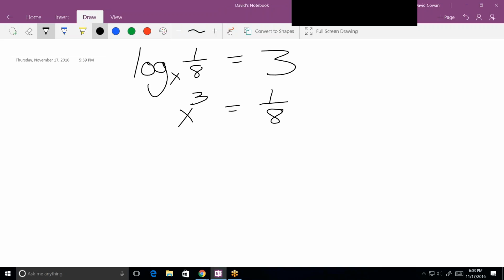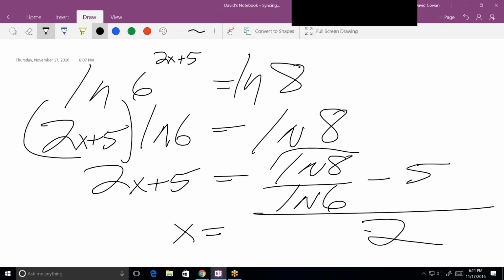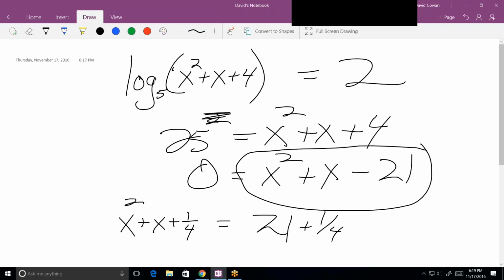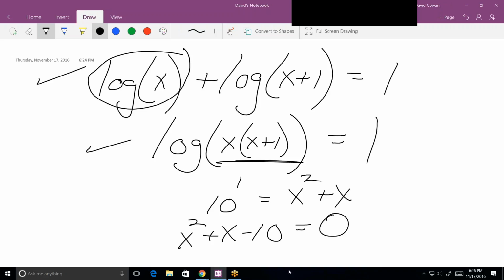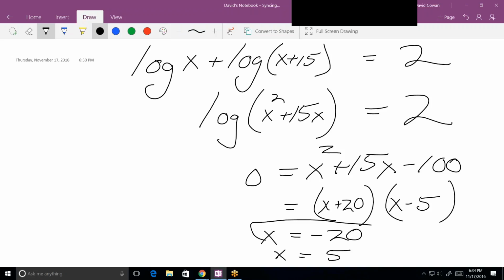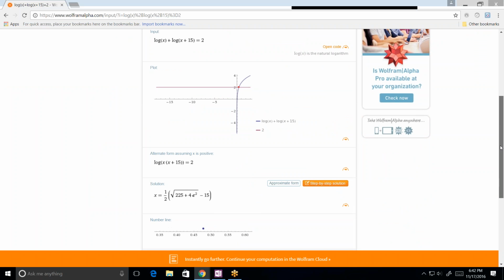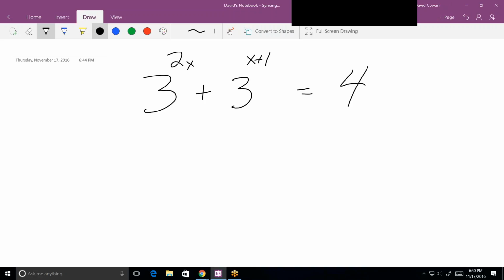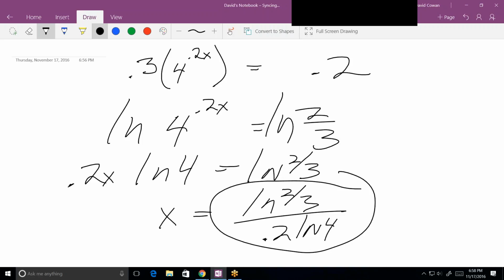Online precalculus tutoring, WM111716